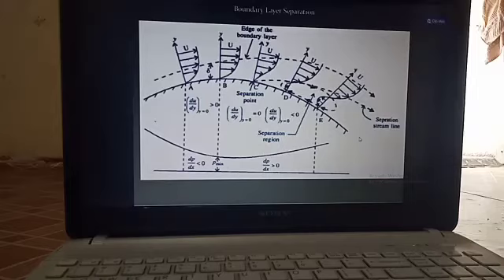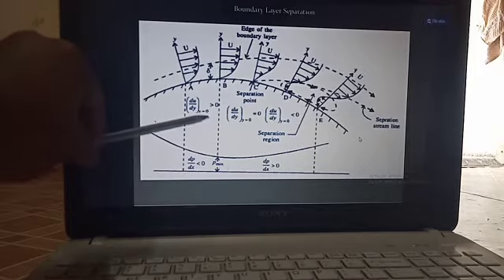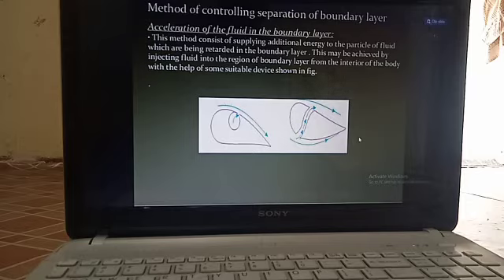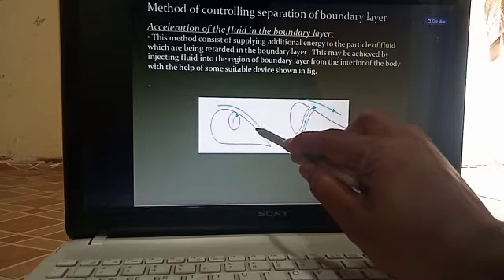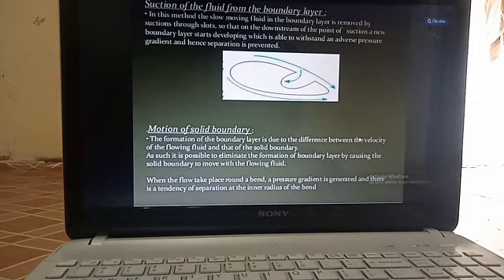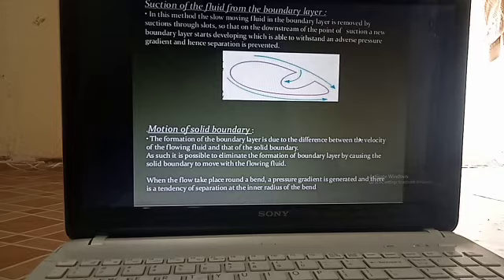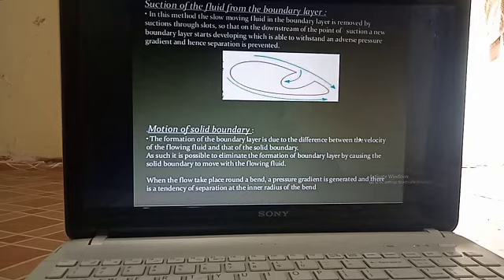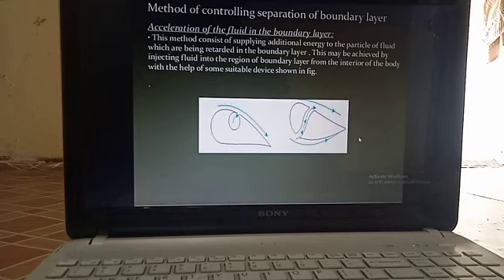Unit : 6 : 7 (Boundary layer theory)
Concept of boundary layer separation